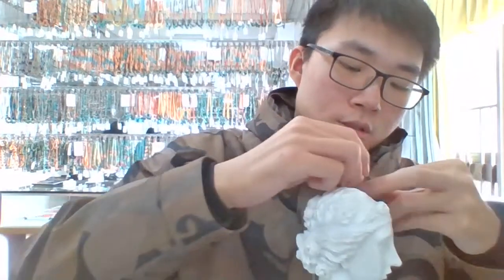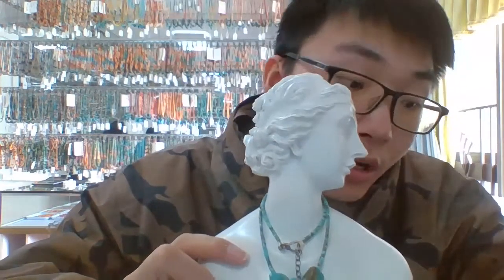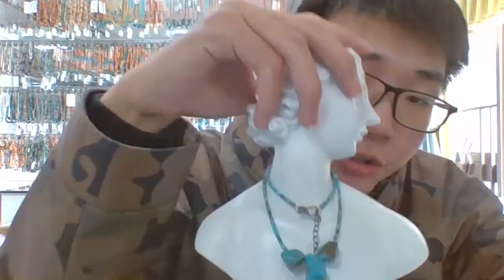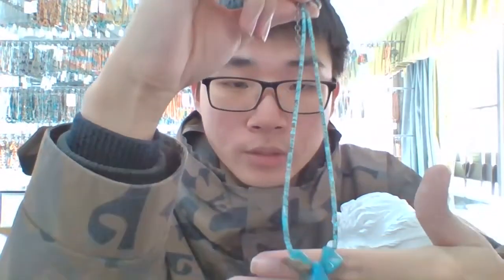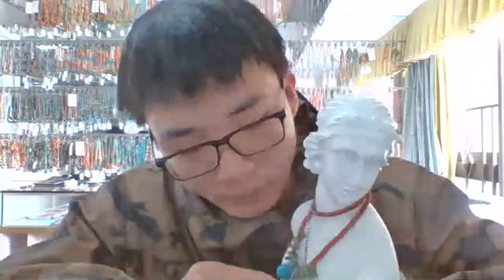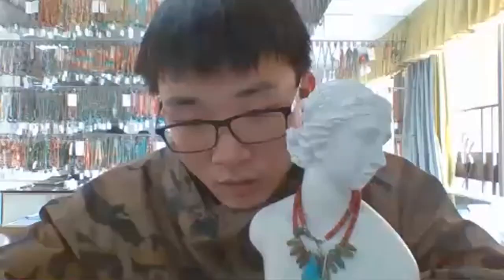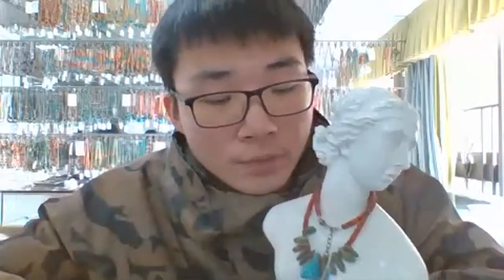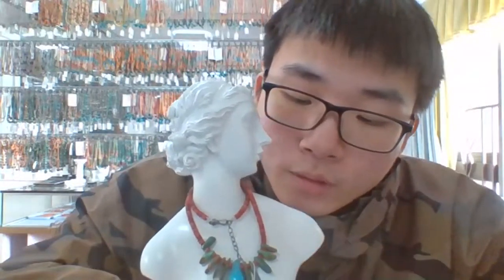20221202-06 wholesale Spiny Oyster Pendant Spiny Oyster Necklace orange Pendant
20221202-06 wholesale Spiny Oyster Pendant Spiny Oyster Necklace orange Pendant